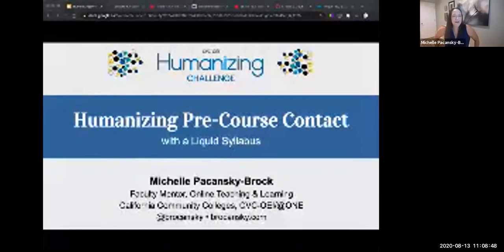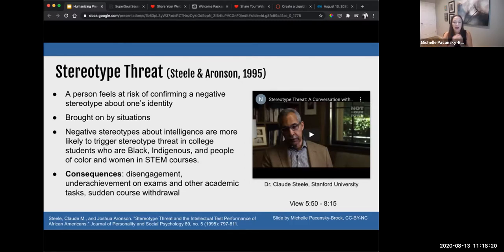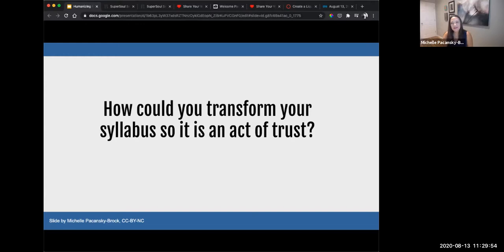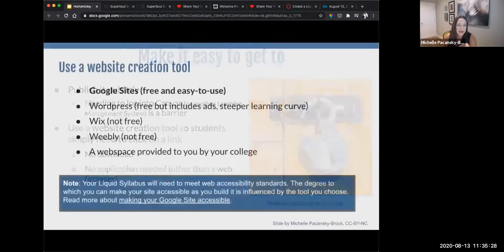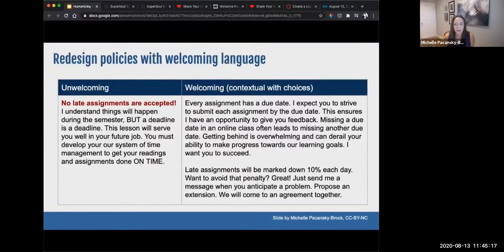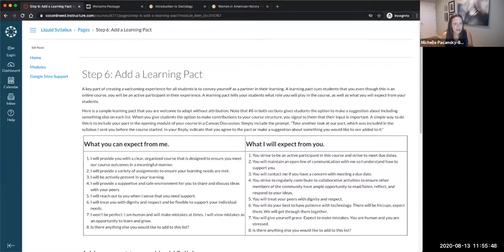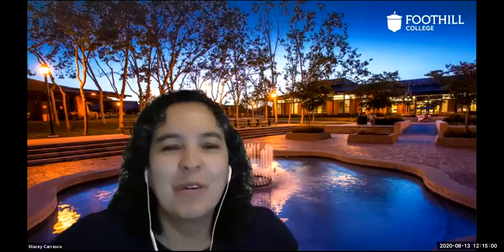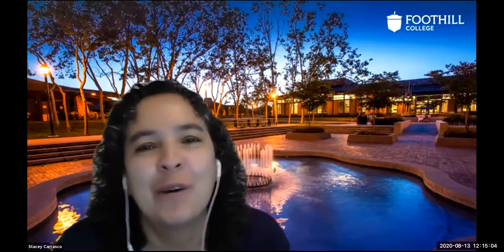Humanizing Pre-Course Contact with a Liquid Syllabus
Speaker: Michelle Pacansky-Brock

The weeks and days leading up to the start of a new term are filled with anxiety and self-doubt for many students. This term, your students will have even more questions about what to expect and how to get started. An equity-minded strategy to improve these barriers is to transform your syllabus into a Liquid Syllabus to send cues of safety and trust to your students. A Liquid Syllabus is a mobile-friendly, public website with a friendly welcome video that is written with inclusive, validating language. This session will prepare you to create your own Liquid Syllabus with Google Sites! You will also consider the influence of imposter syndrome and stereotype threat on your students, as well as the anatomy of trust.

For more information about this session and the CVC-OEI/@ONE Humanizing Challenge, go to OnlineNetworkofEducators.org/HumanizingChallenge.